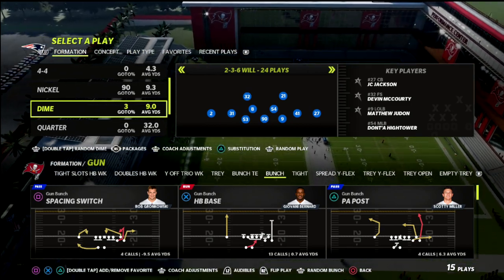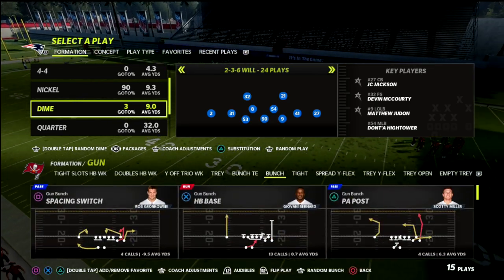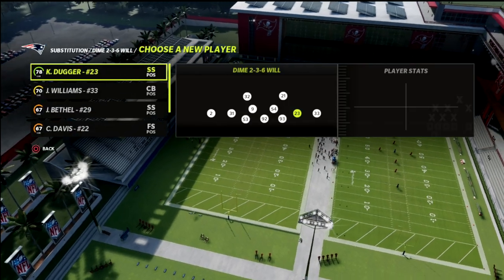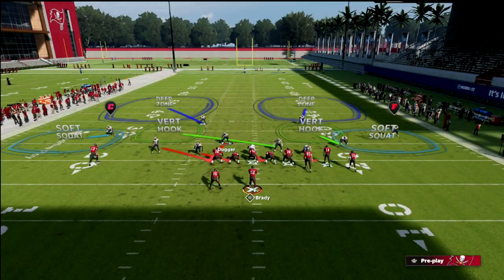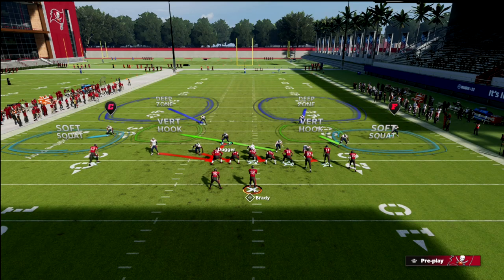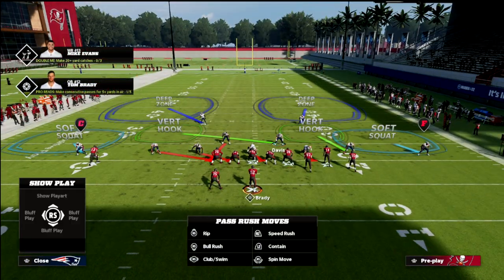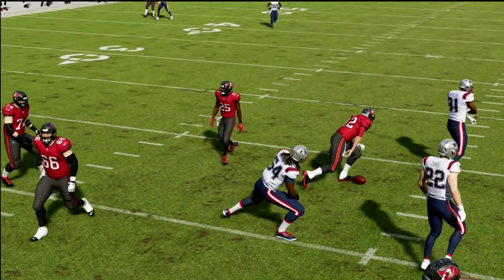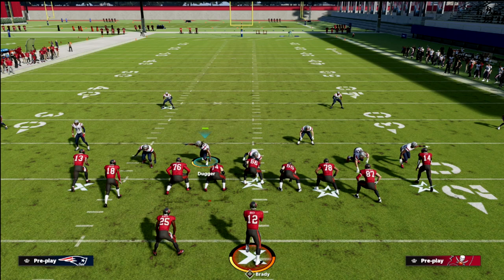This Is The *BEST* Pass Defense In Madden 22 Right Now......